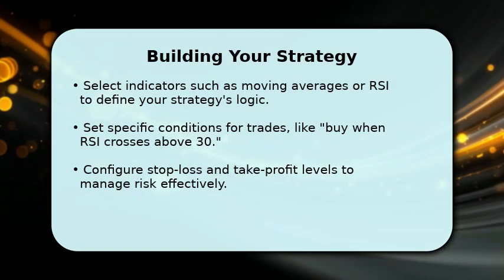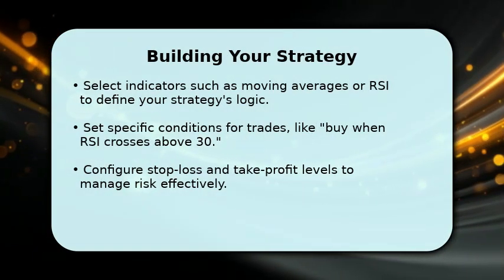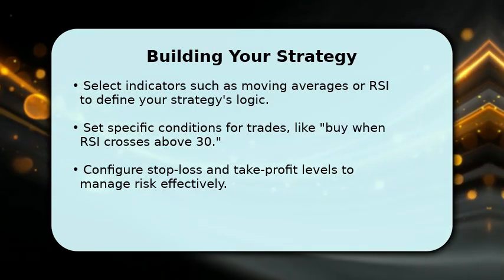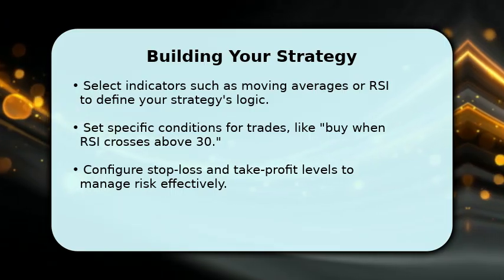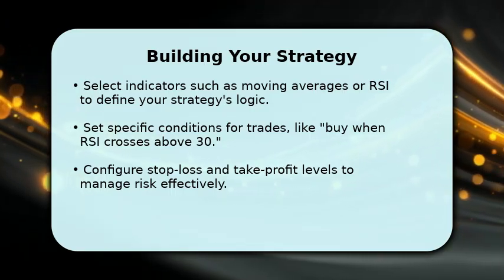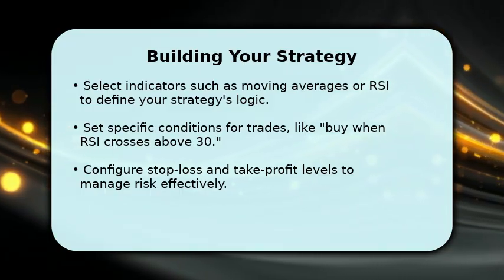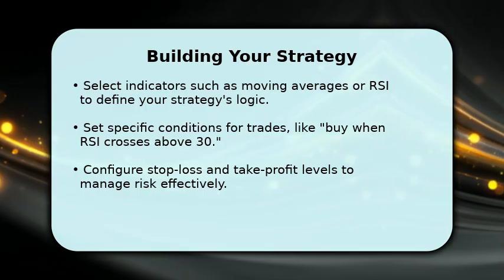How To Use TradingView Wizard Trader (Easy Method)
In this video, we will walk you through the easy method of using the TradingView Wizard Trader. This tool is designed to help traders automate their strategies and make informed decisions. We'll cover the basics of setting up the Wizard Trader, including how to create a new strategy and customize its settings. Whether you're a beginner or an experienced trader, this video will provide you with a clear understanding of how to use the TradingView Wizard Trader to improve your trading performance.

TradingView Wizard Trader tutorial, how to use TradingView Wizard Trader, easy method for TradingView Wizard Trader, TradingView strategy automation, TradingView expert advisor, TradingView automated trading, TradingView wizard trader setup, TradingView wizard trader customization, TradingView trading performance improvement